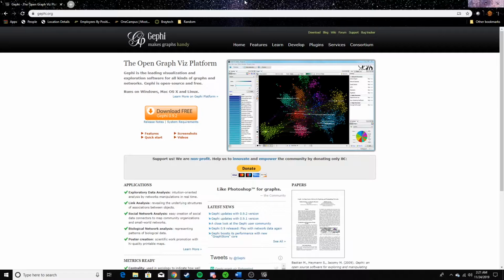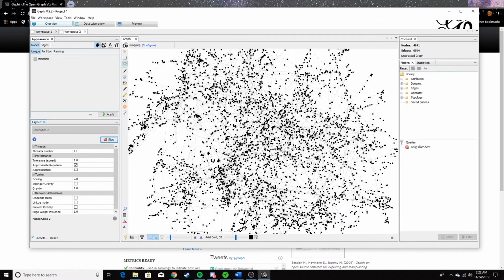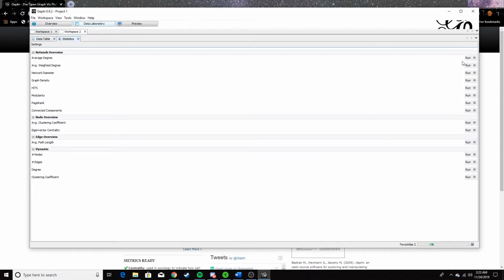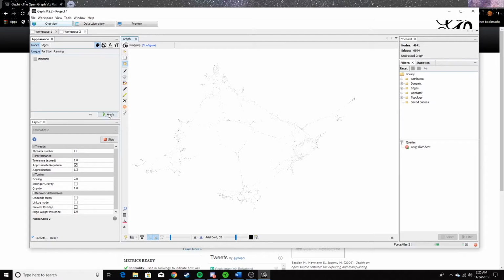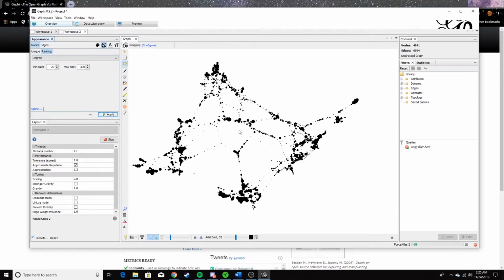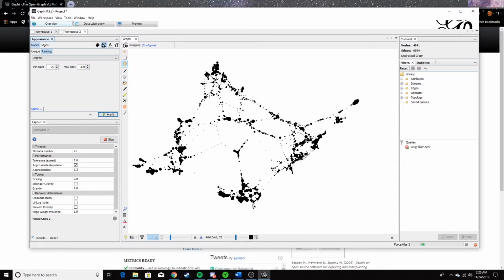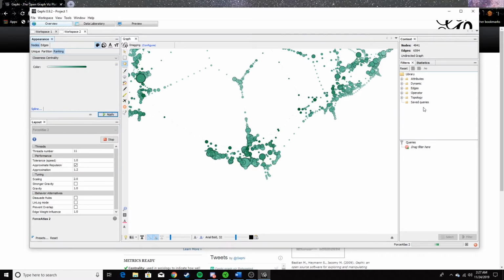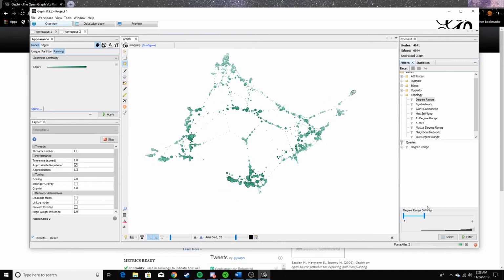MGMT 382 Group 6 Gephi Intro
For MGMT 382. Project 3, Group 6, Gephi Business Case video.